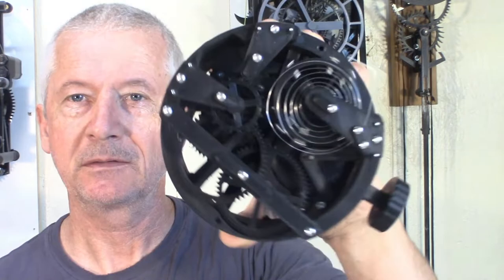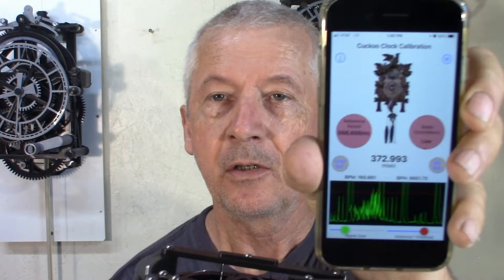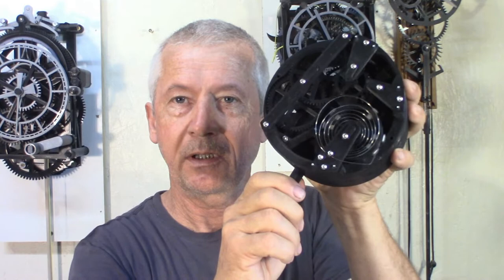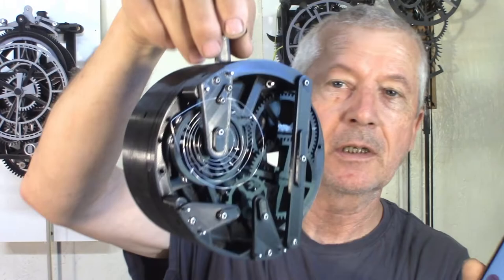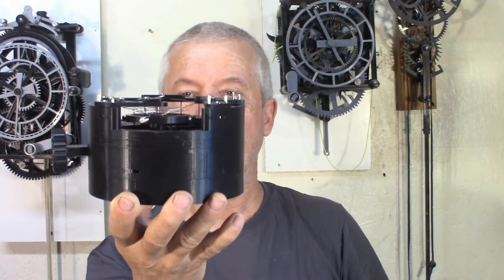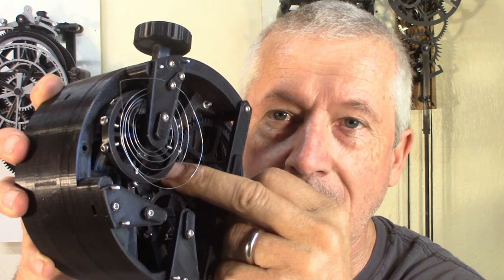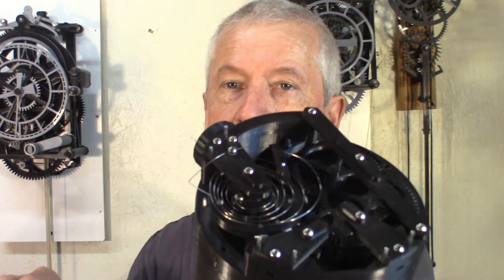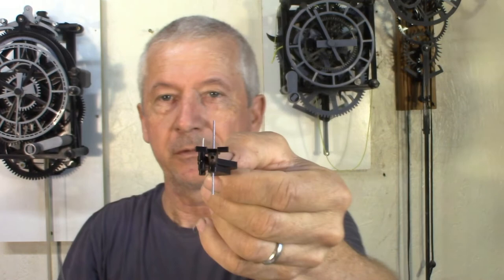Design and build of a 3d printed Roskopf watch, Part 6, prototype with steel spiral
I am designing, 3D printing and building a replica of a Roskopf watch with 3D printing
In this Video, I installed a steel spiral spring
Testing timing in multiple position

Links to books about the history of the original, including a detailed biography of G.F. Roskopf and a thorough study of his watch
In French:

I have learned a lot with this book:
A Treatise on Modern Horology in Theory and Practice,  Claudius Saunier